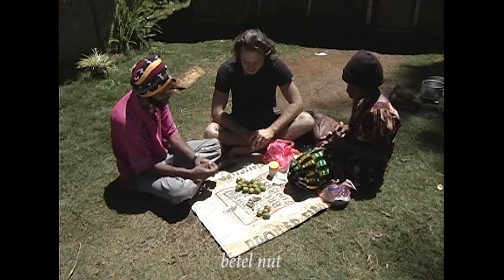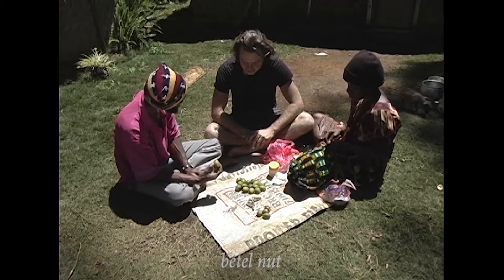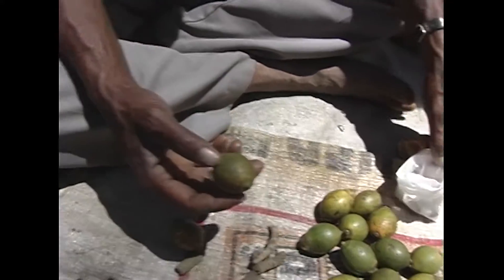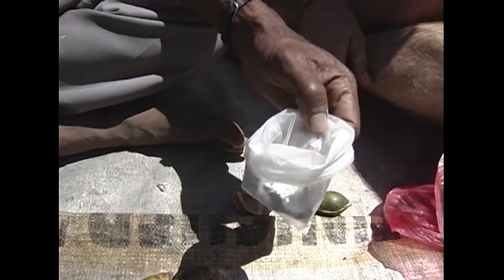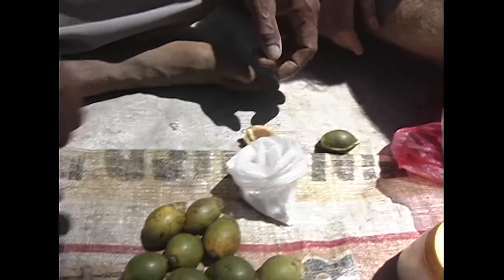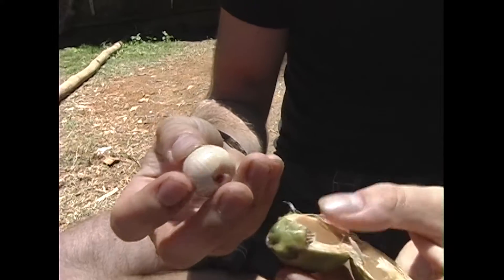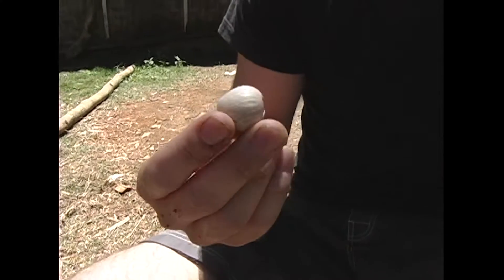Betel Nut - Medicine Hunter